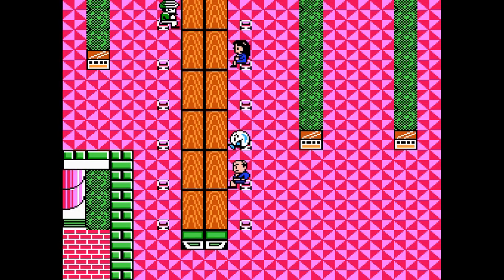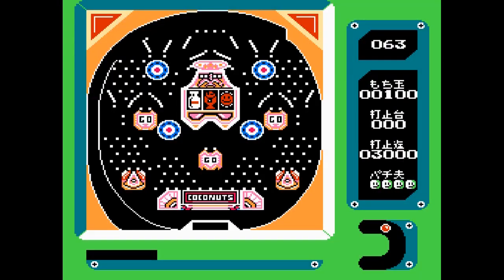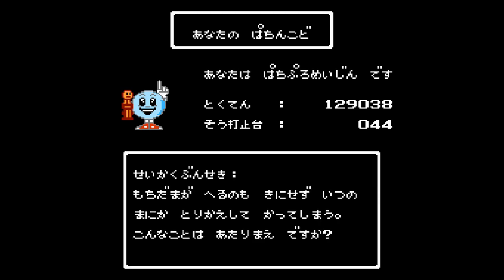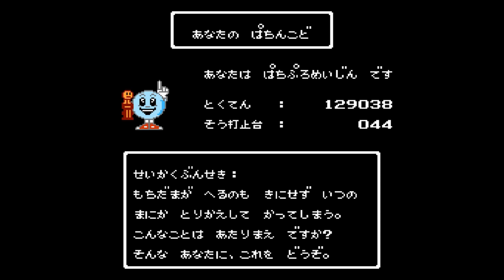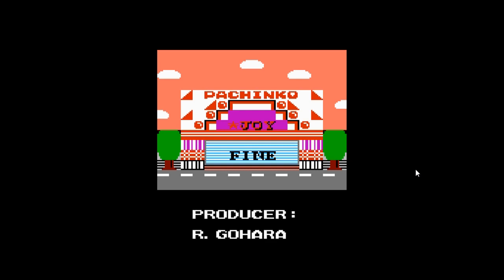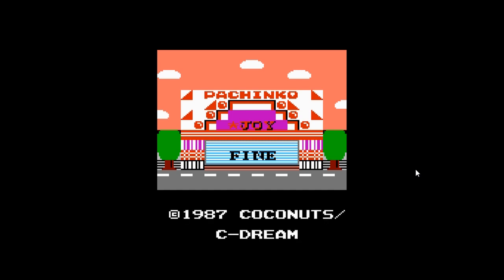Pt.17: Let's Play Mezase Pachi Pro Pachio-kun & Check the English Translation (final)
I play some of Mezase Pachi Pro Pachio-kun for the Famicom and check an English translation draft against the Japanese text in-game.

Mezase Pachi Pro Pachio-kun (目指せパチプロ パチ夫くん) is a pachinko video game from 1987 published by Coconuts Japan. I translated the script as part of an effort to unofficially translate all Famicom games from 1987. In order to learn to play pachinko, I read the book "Winning Pachinko: The Game of Japanese Pinball" by Eric Sedensky.